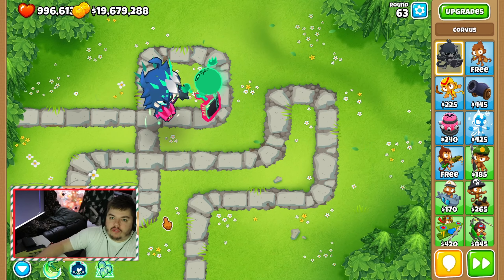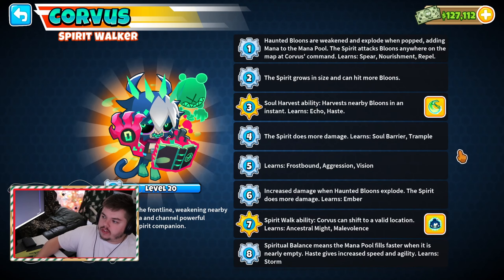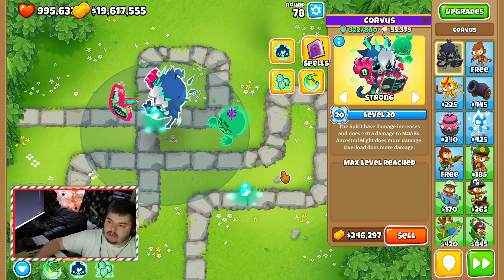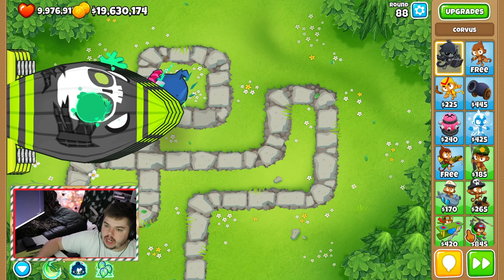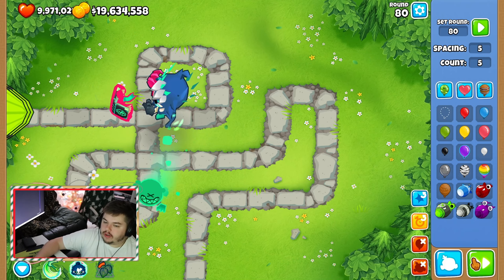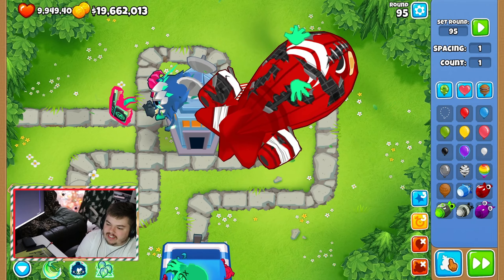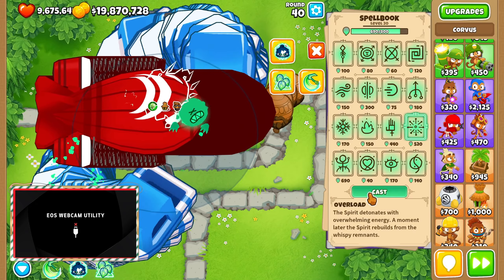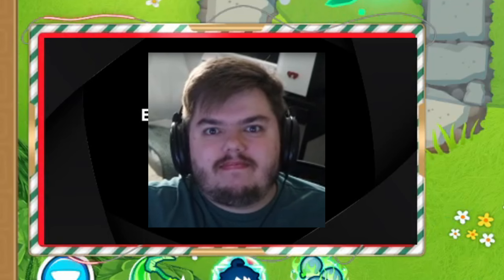HOW DOES CORVUS WORK IN BTD6? (NEW HERO)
I CANNOT BELIEVE HOW STRONG HE IS!

IS CORVUS THE NEW META? LET ME KNOW WHAT YOU THINK!

DO YOU HAVE A MAP YOU WANT ME TO TRY? SHARE THE MAP CODE IN OUR DISCORD!